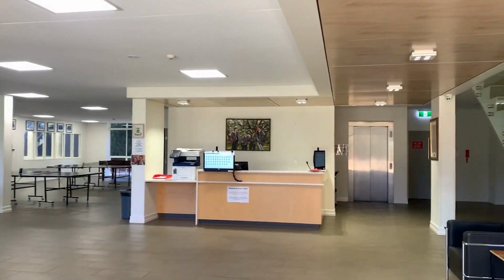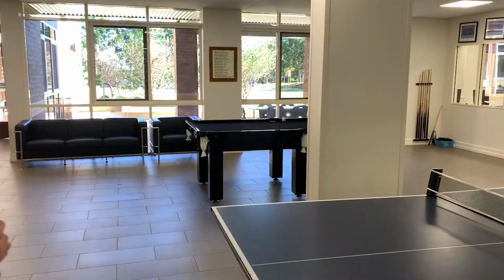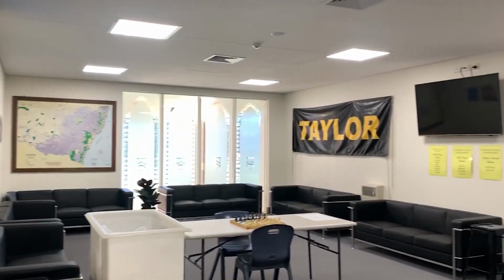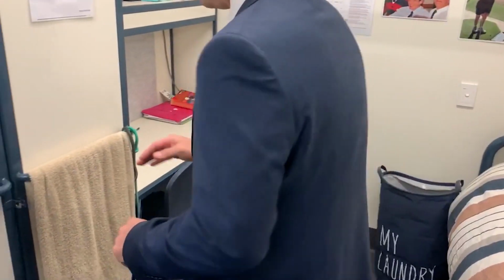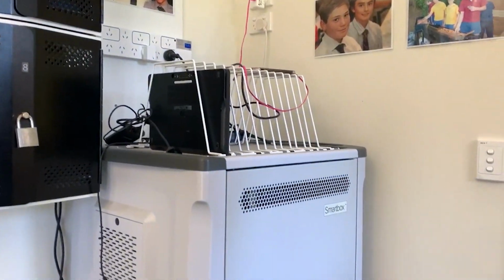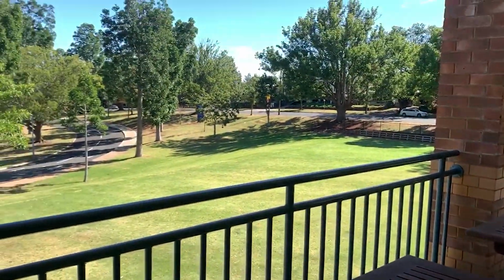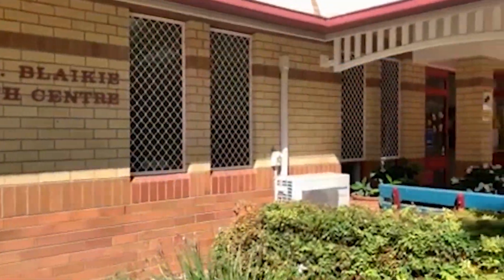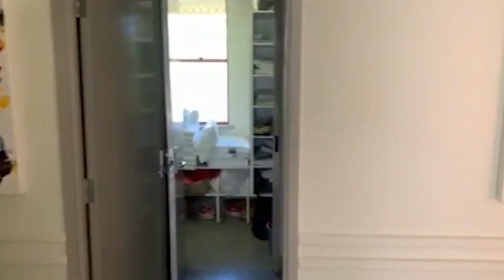TGS Boarding Online Tour 13 May 2020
Enjoy an online tour of the Toowoomba Grammar School Boyce - Taylor House with Director of Boarding, Mr Jim Noble.